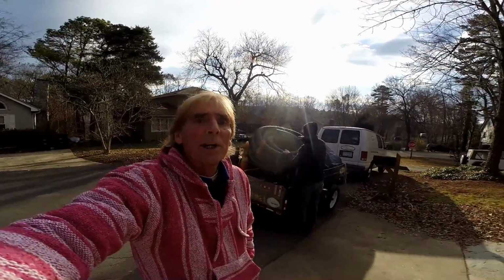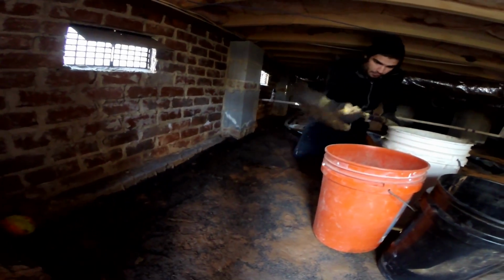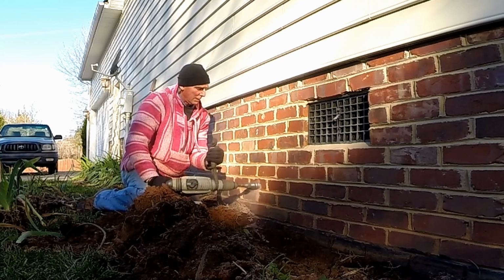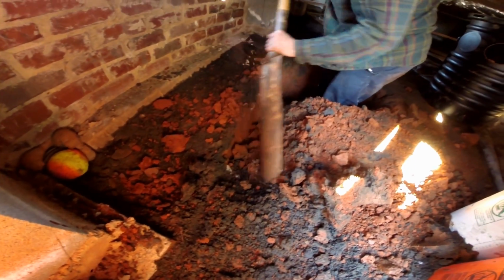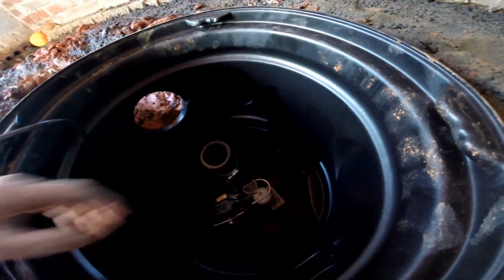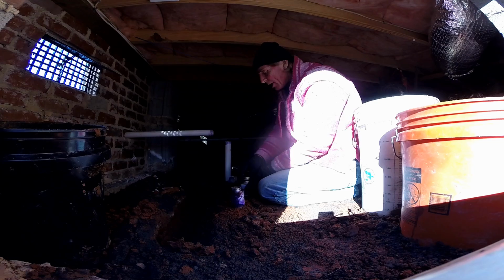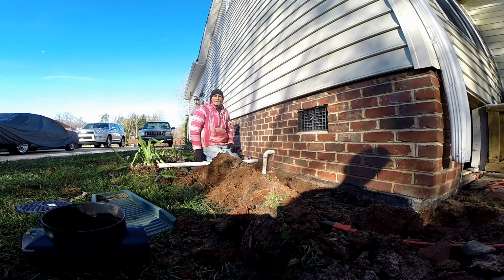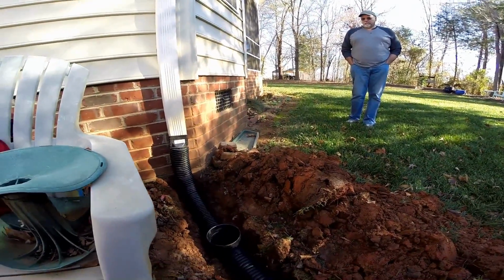DIY SUMP PUMP INSTALL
Wet Crawl Space? Install a sump pump to properly remove the water. How to video shows you step by step.

Apple Drains
Drainage Contractors

Trusted and Recommended
by Your Neighbors
Since 1997

Apple Drains